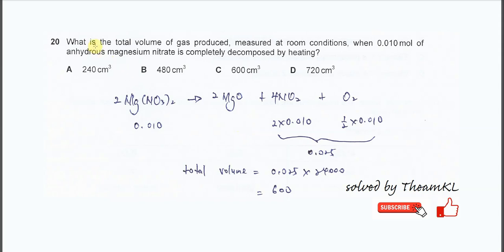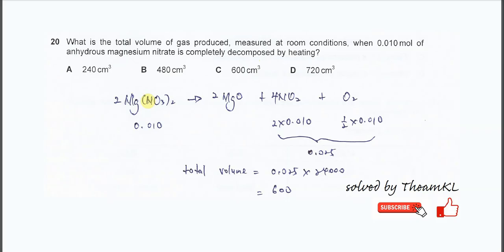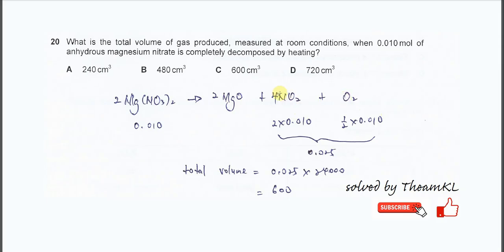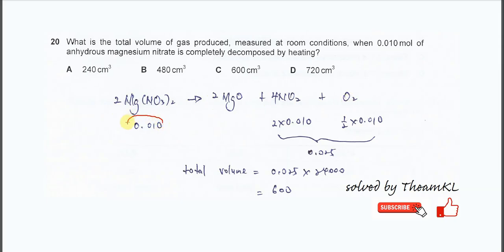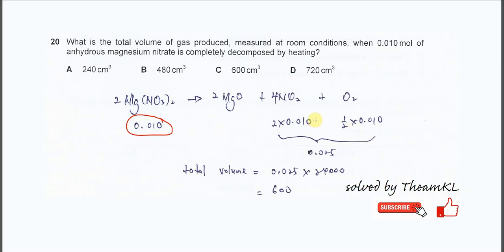9701/11/M/J/24/Q20 Cambridge International AS Level Chemistry May/June 2024 Paper 11 Q20